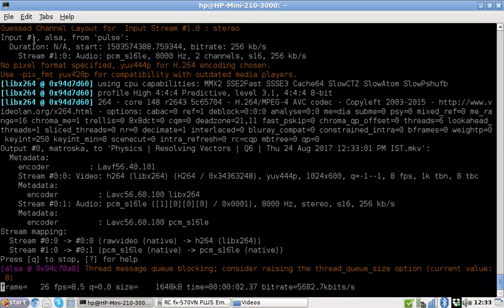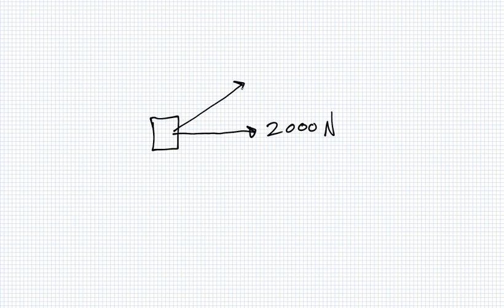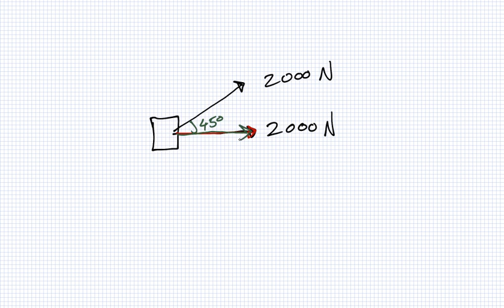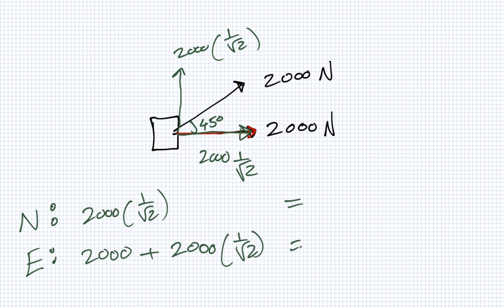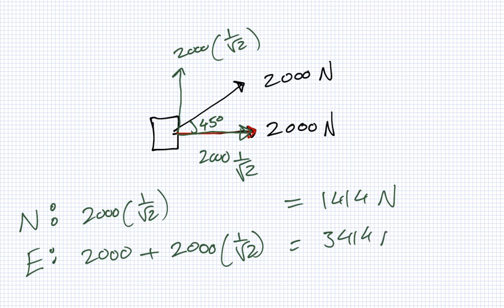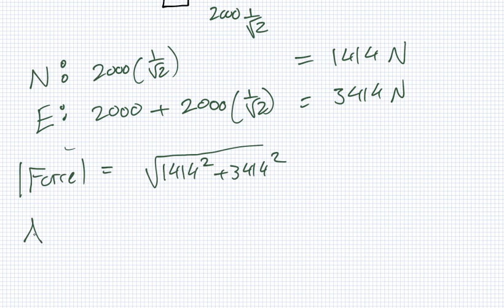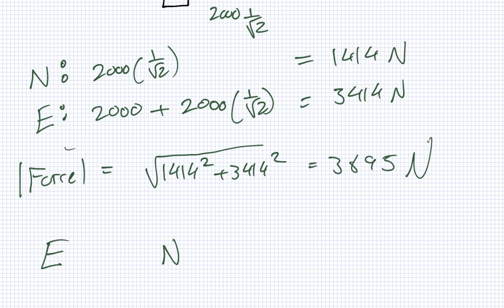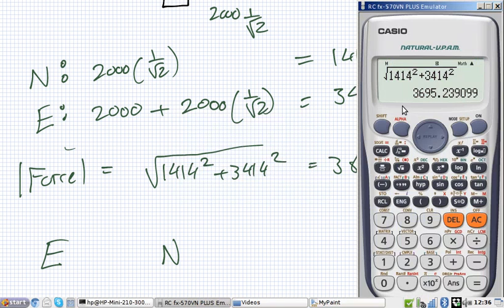Physics | Resolving Vectors | Q6 | Thu 24 Aug 2017 12:33:01 PM IST